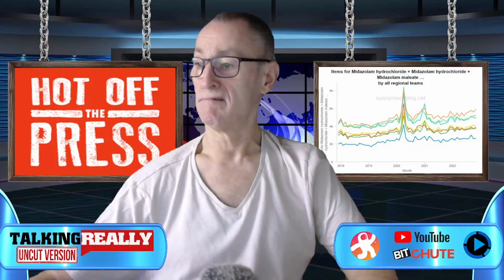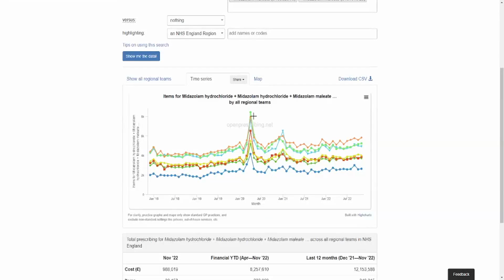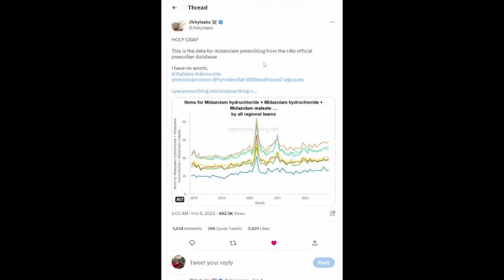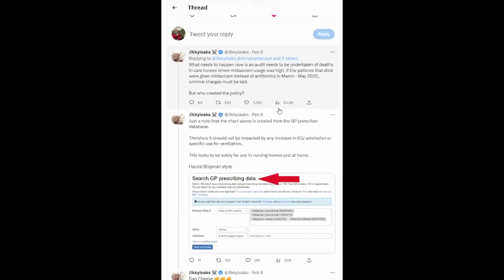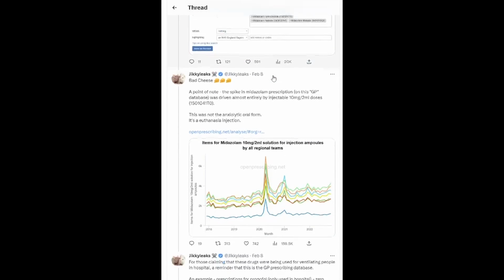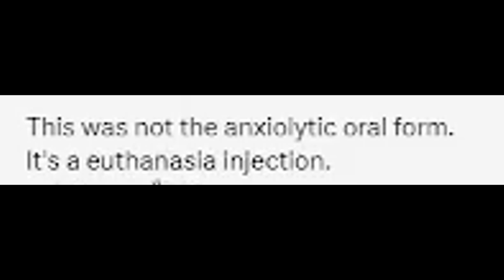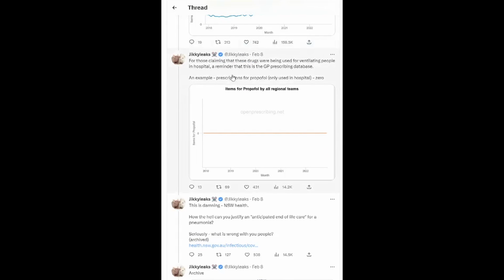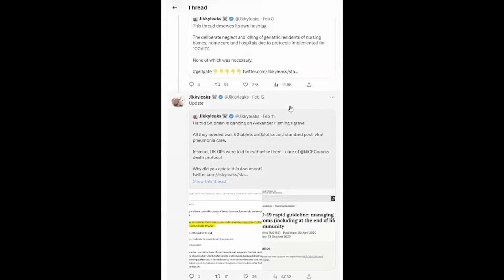GP prescribing data for midazolam | Talking Really Channel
Matt H was ultimately in charge and therefore responsible. the official data is shown, based on actual GP prescribing, NOT from hospital use.  There can only be one conclusion, that this was confined to care home settings.

CREDIT ROLL
WEBSITES